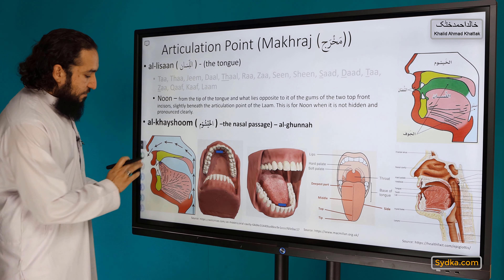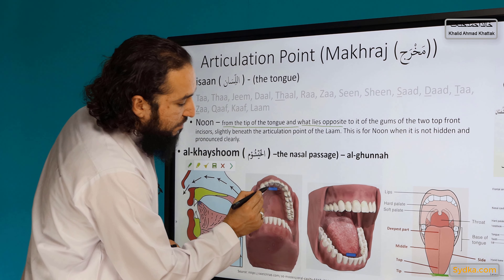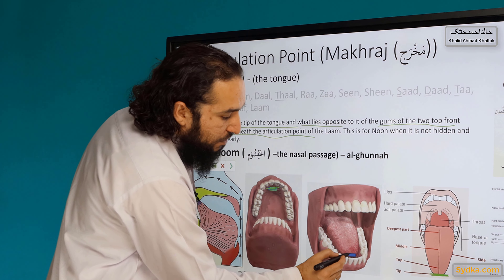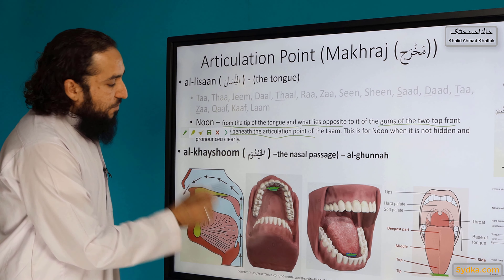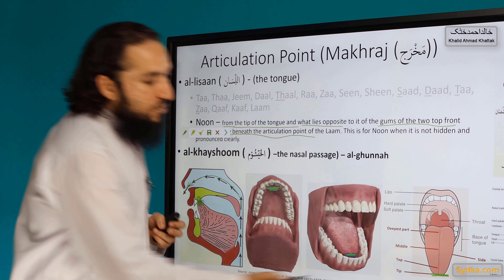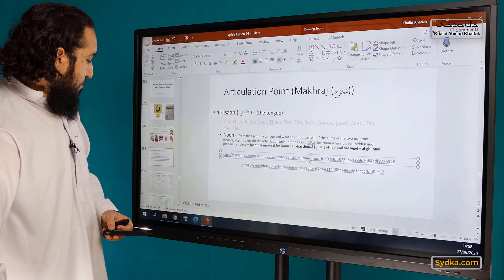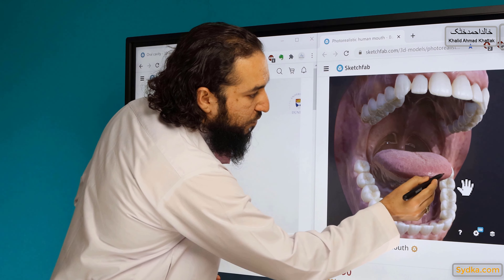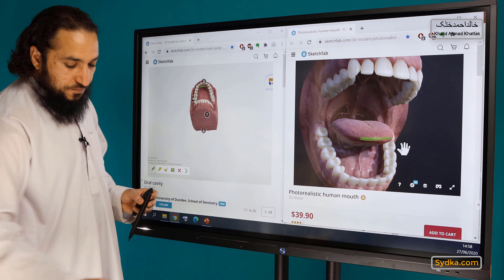25 - Articulation Point (Makhraj) of letter Noon ( ن ) (25th letter of Arabic Alphabet)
25 - Articulation Point (Makhraj) of letter Noon ( ن ) (25th letter of Arabic Alphabet)